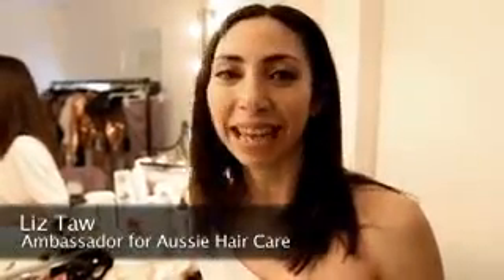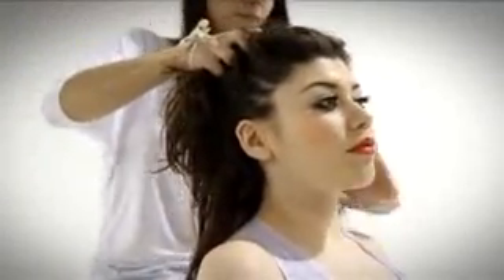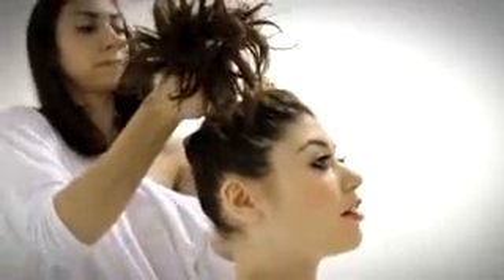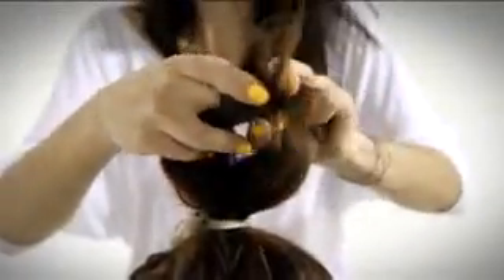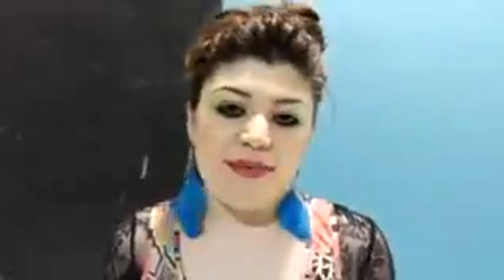Mini Viva: Britt Love - Messy Topknot Hair Tutorial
Britt Love from Mini Viva shows how to give your hair a messy topknot. Filmed for Now Magazine in Spring 2010.

Full instructions: 1. Tip head upside down and mist with Aussie Texturising + Conditioning Gel Spray to give hair some guts, then blow-dry to get maximum volume in the roots.

2. Using your fingers, scrape hair up into a high ponytail and use a thick elastic hairband to secure firmly in place.

3. Divide ponytail in two and tie hair into a knot, then roll hair over the elastic and pin randomly to create a messy but secure style.